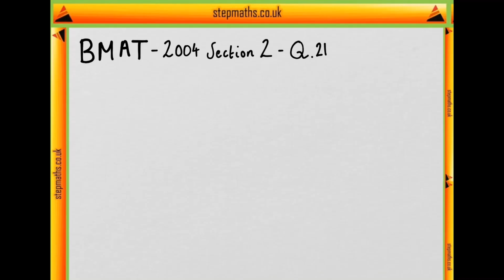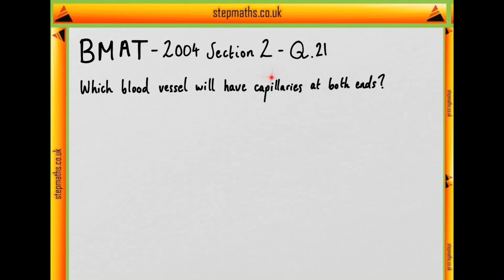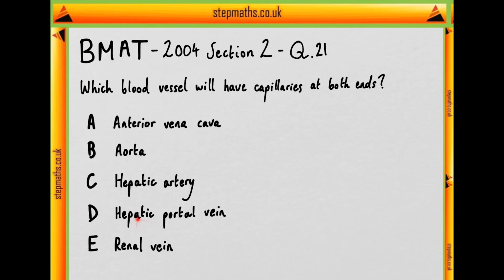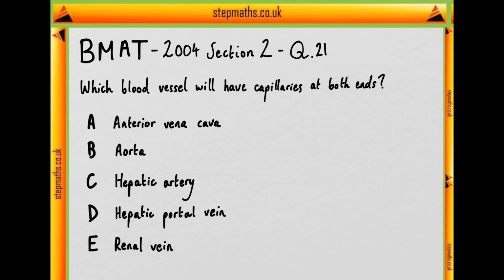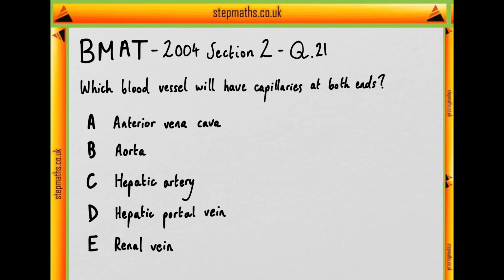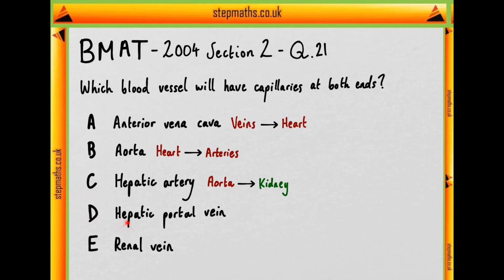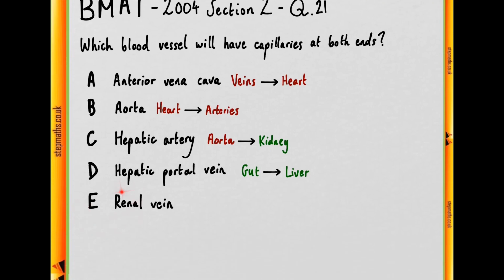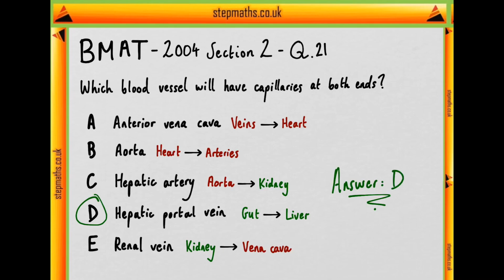BMAT 2004 Section 2 - Q21 Bio - Blood Vessel Capillaries - Worked Solution